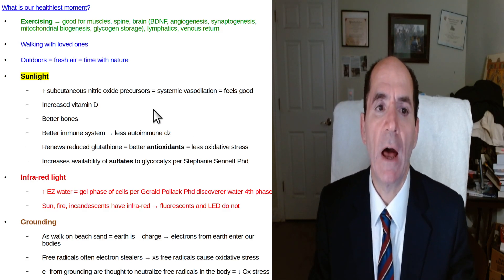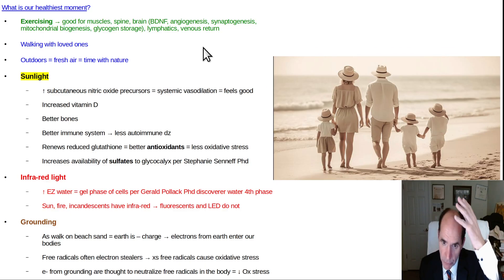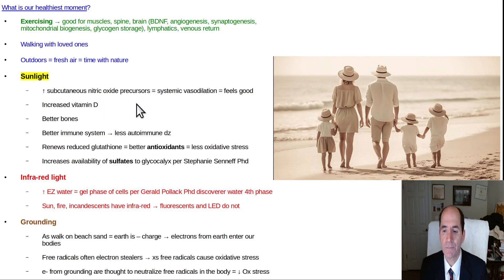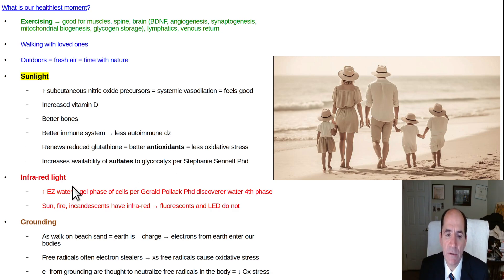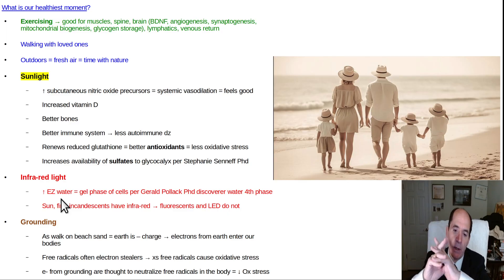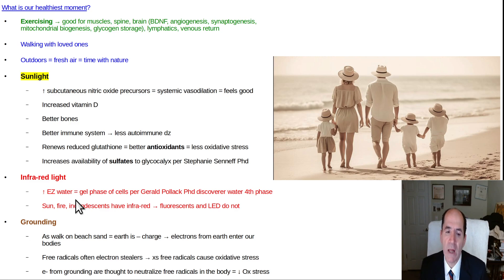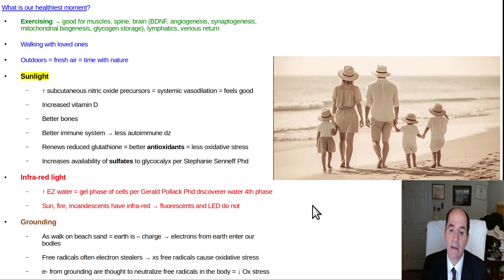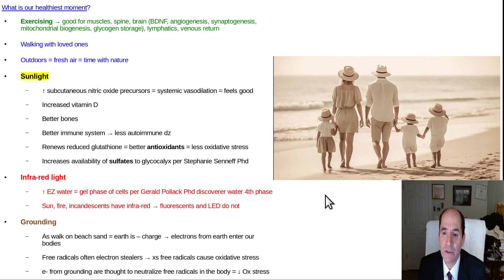What is our healthiest moment?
Sunshine = vit D = better bones + immune system + antioxidant system (GSH reduced).
Sun also = release of subcutaneous nitric oxide precursors.
Stephanie Senef claims also provides more sulfates for glycocalyx.
Infrared = more EZ water = Exclusion Zone water of Gerald Pollack Phd.
Grounding = bare feet on sand = receive electrons from earth to our bodies that are thought to neutralize free radicals.